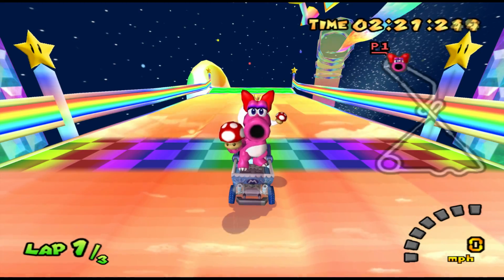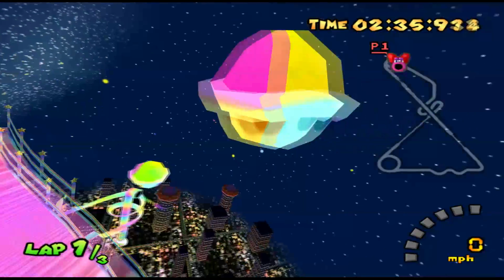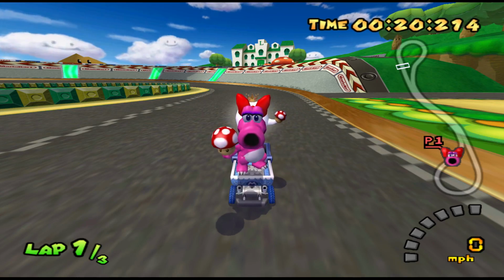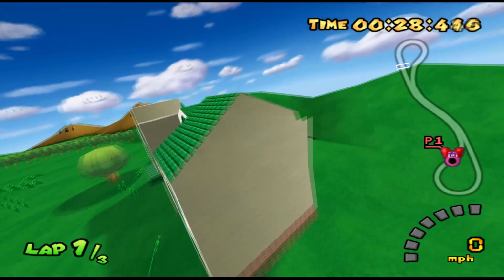Off Camera Secrets | Mario Kart 64, DD, DS, Wii - Boundary Break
My twitter should you need more Boundary Breaking throughout the week